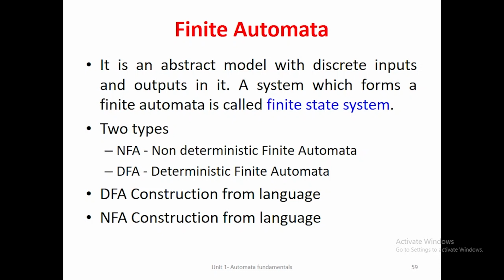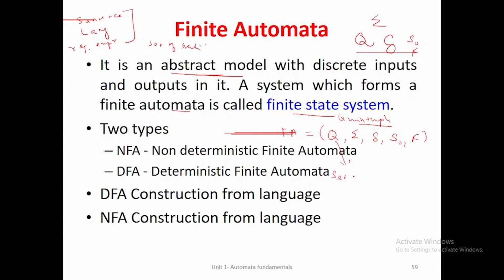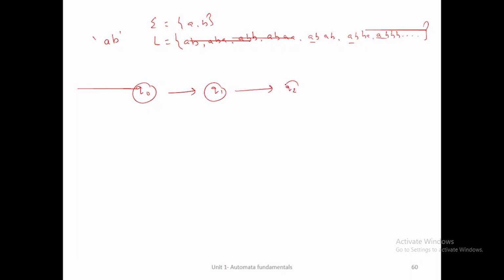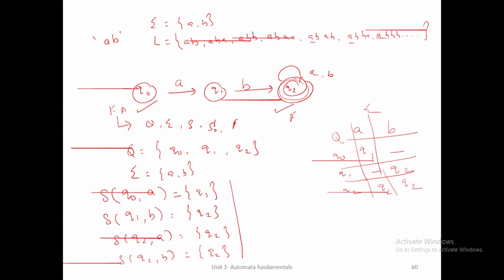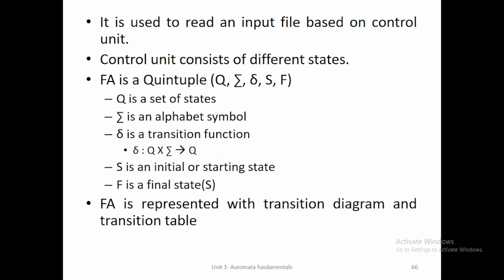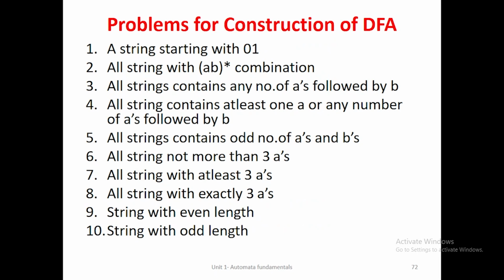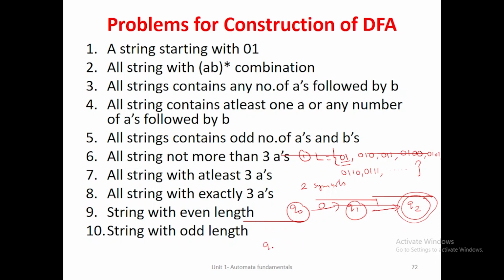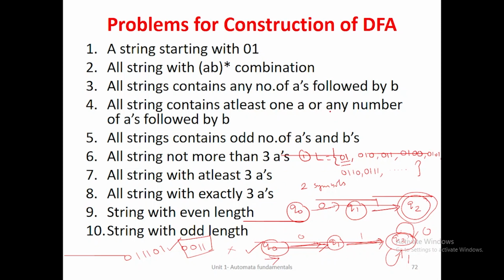TOC | Unit-1 | Lec-10 | Finite Automata introduction